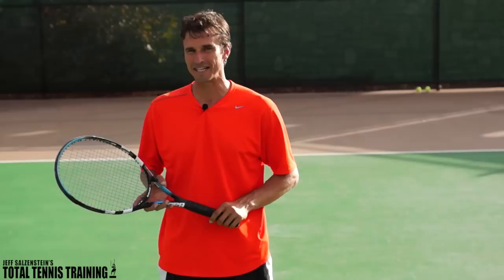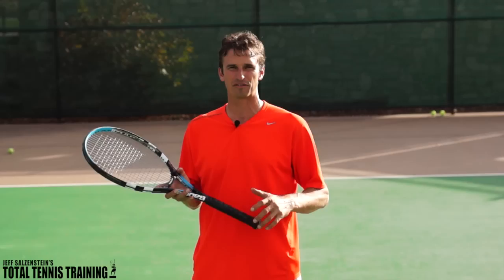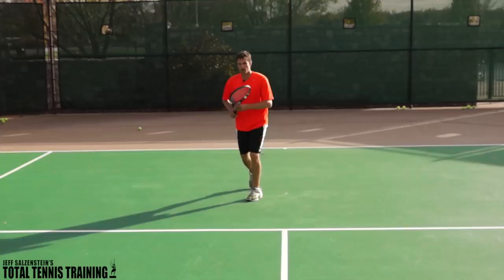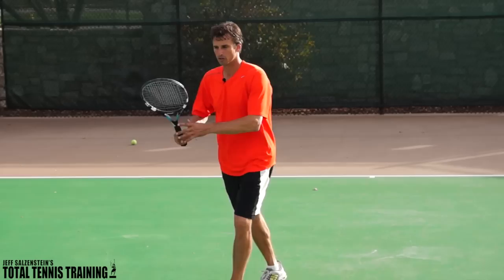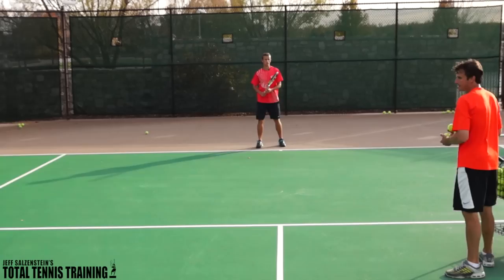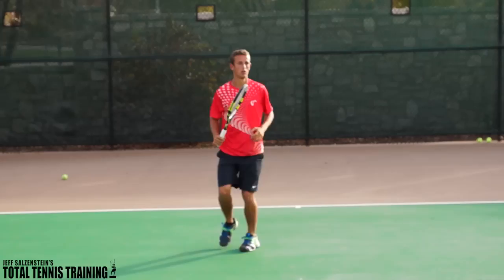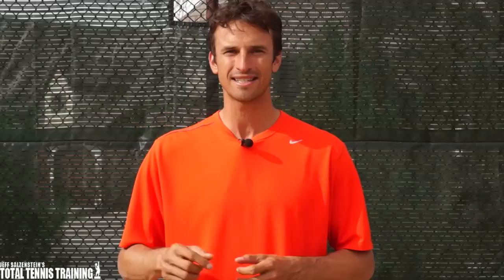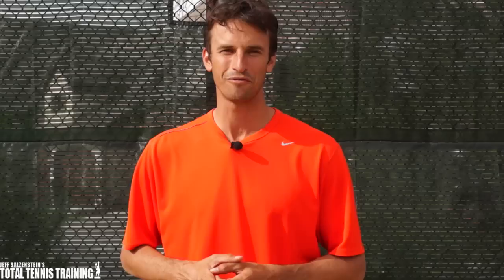TENNIS LESSONS | How To Crush A Sitter Tennis Forehand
Forehand myths debunked: Former Top 100 ATP Pro, Jeff Salzenstein, is exposing 3 common myths that could be crippling your forehands potential. Most players make at least 1 of these 3 mistakes... Do you?

In this tennis lesson, we're going to talk about the forehand sitter and how you can best handle it with confidence. The forehand put away  is a shot to use when the ball is sitting there for you somewhere around the service line or just behind it.

Some of you out there might be letting this ball drop into your strike zone and brushing up on the ball.  And hopefully, you are not working with a "traditional" coach that is telling you to do this.

Instead of letting the ball drop, you're going to learn a more advanced approach to this shot. The good news is that it also makes a ton of sense to do it the way I show you.

I want you to take this forehand sitter and make contact at shoulder level or slightly above the shoulder. I know some of you might be asking how you will be able brush up the ball if you take the ball at this height.

My answer is...you're not going to brush up the ball.

I actually want you to swing down on the ball.

You're going to swing from shoulder level down to your opposite pocket and catch the racquet.

This is a lesson that is pretty advanced for most people, but one that absolutely works especially if you are struggling with this shot. This method allows you to crush that forehand sitter the way that you have always dreamed of.

Next time you are in a lesson, practice, or even a match, try swinging this way on your forehand when you get that sitter.